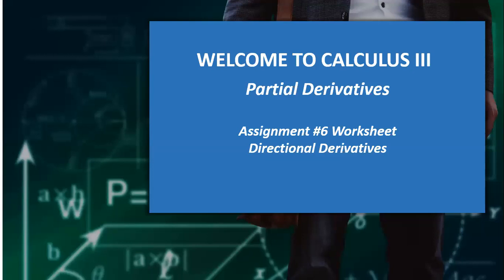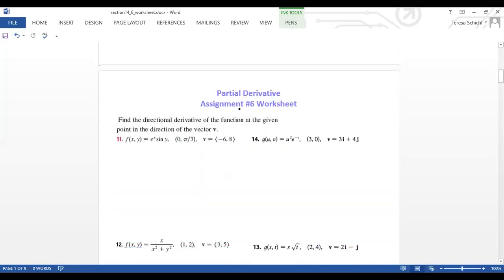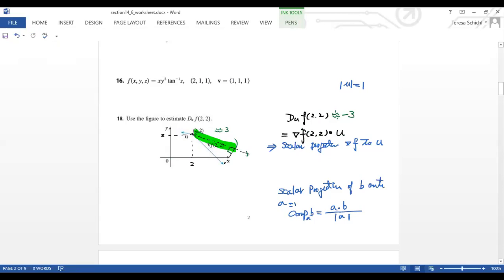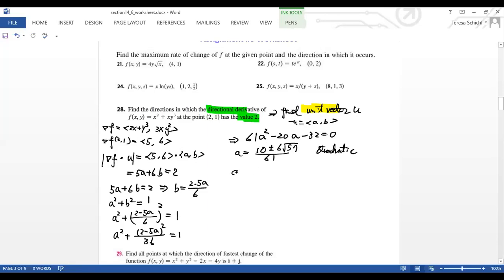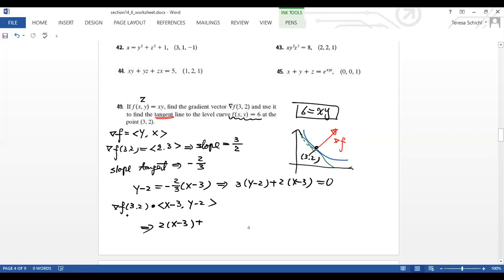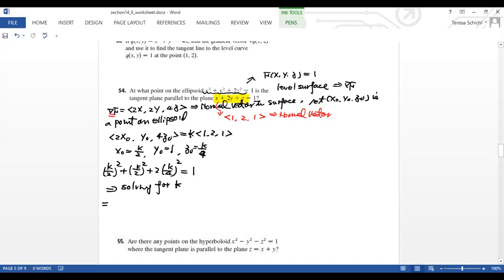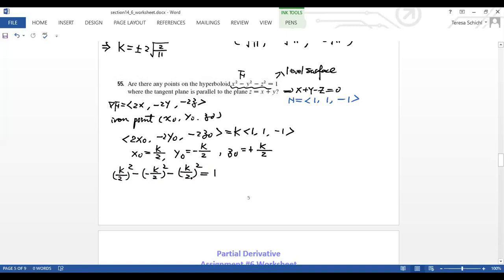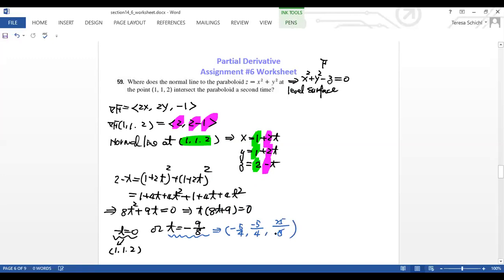Calculus Assignment #6 -- Partial Derivatives : Directional Derivatives